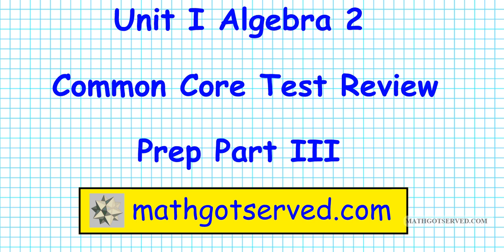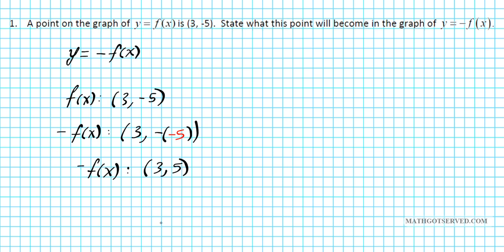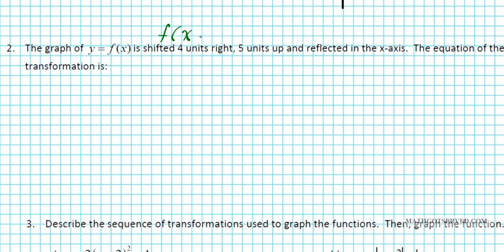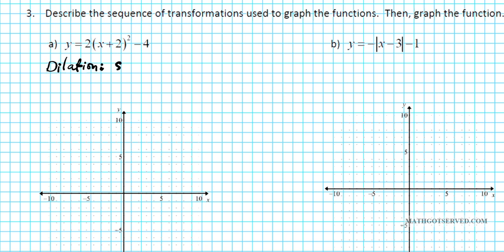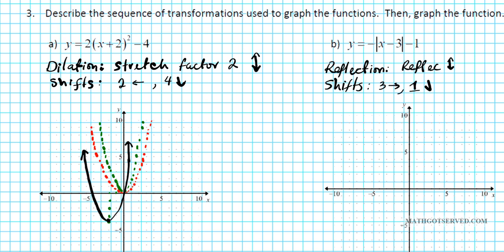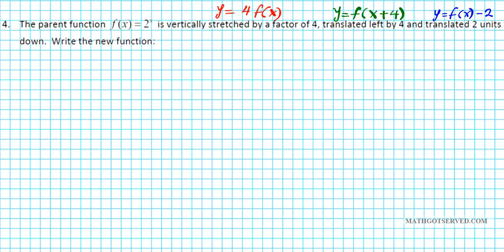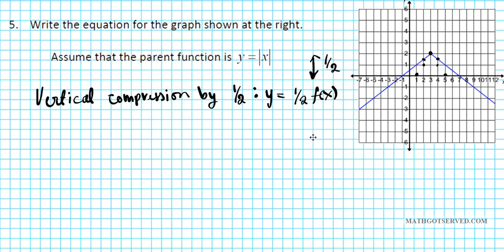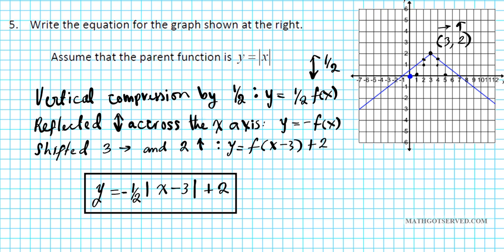Algebra 2 Honors Test Review part III CCSD clark county school district RPDP functions